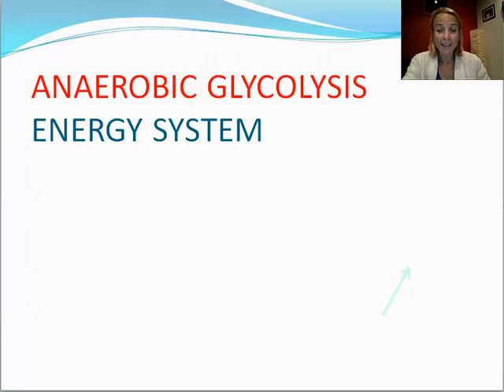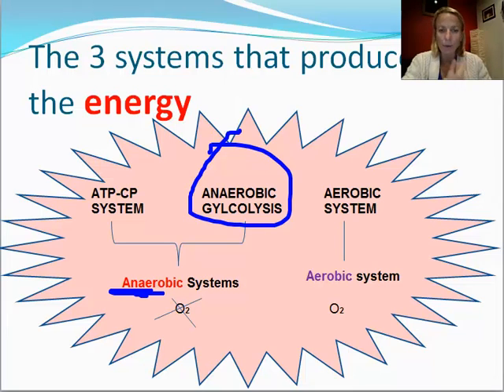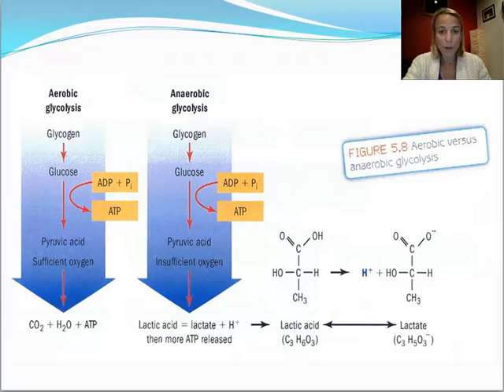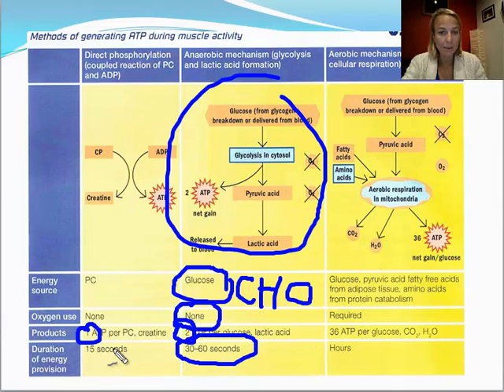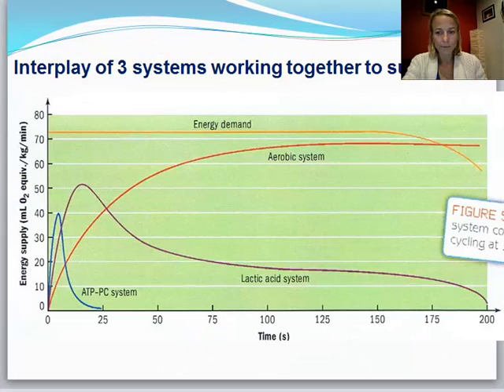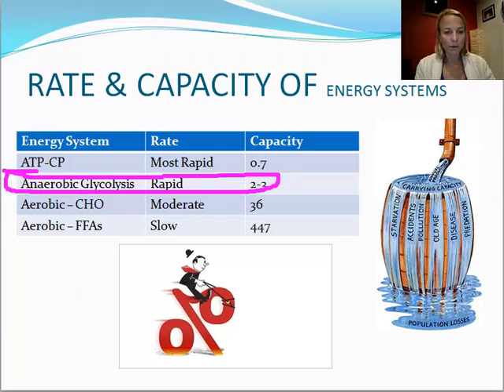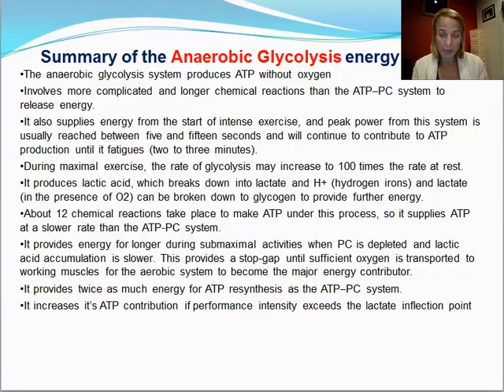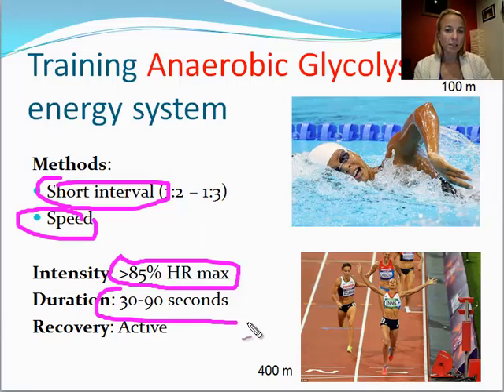Energy Systems - Anaerobic Glycolysis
PE 3&4 Energy System - Anaerobic Glycolysis